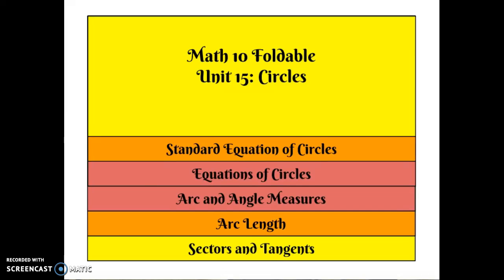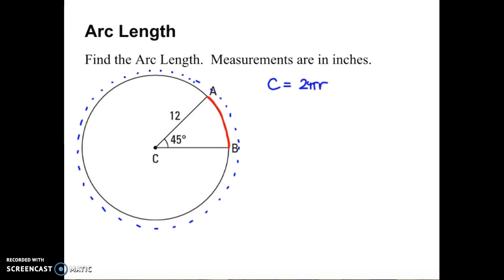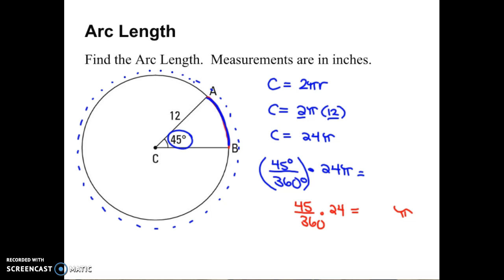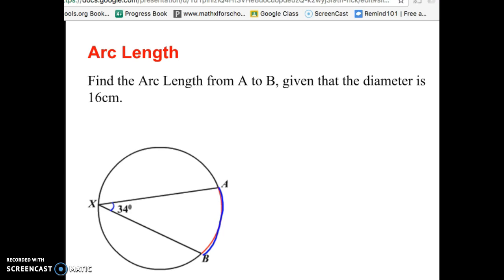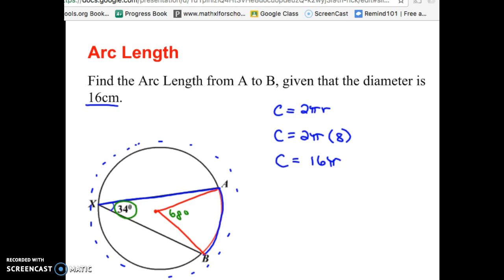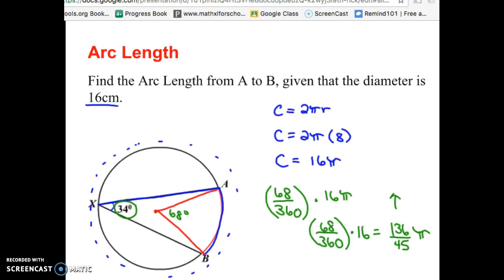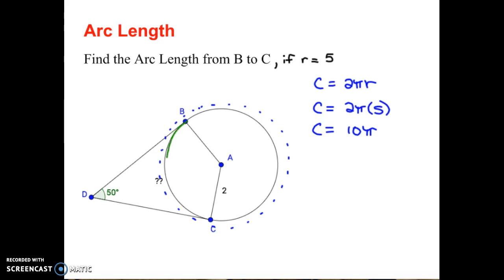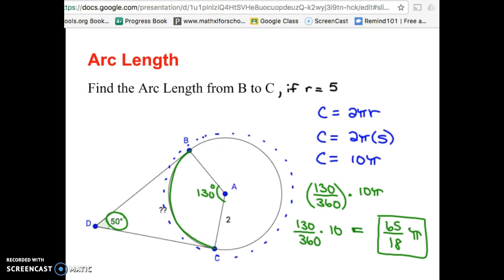Math 10 [Shebesta] Unit 15, Circles: Arc Length